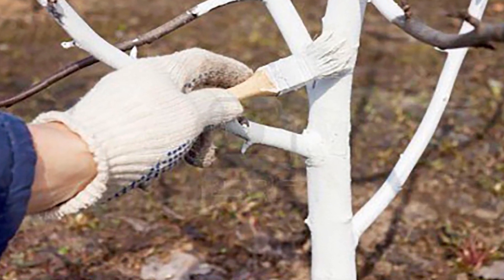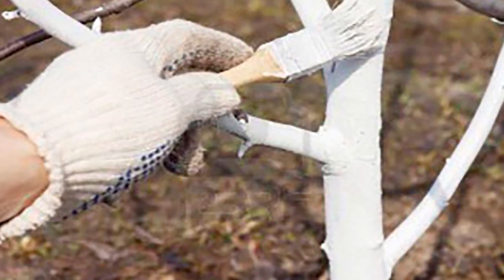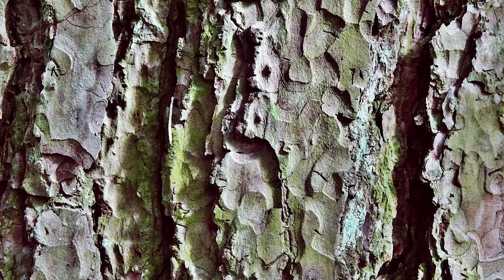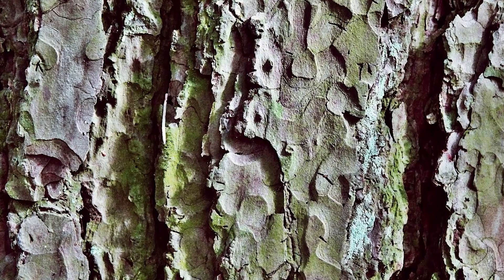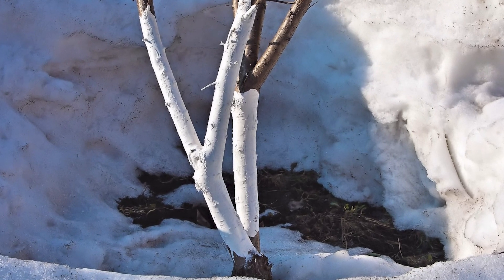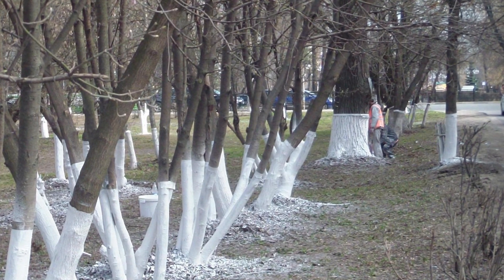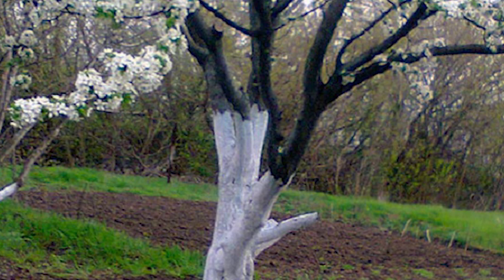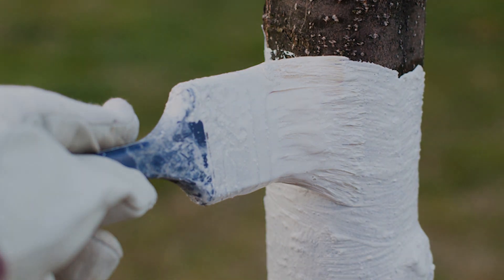Why Do They Paint Some Tree Trunks White At The Bottom?